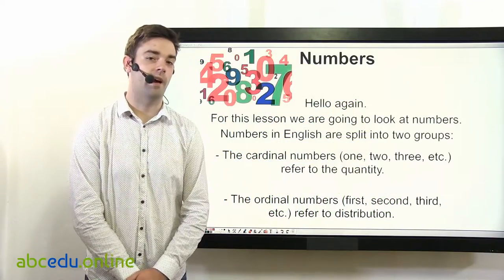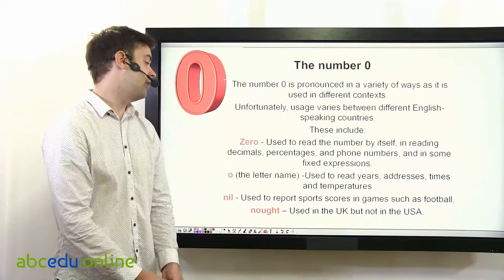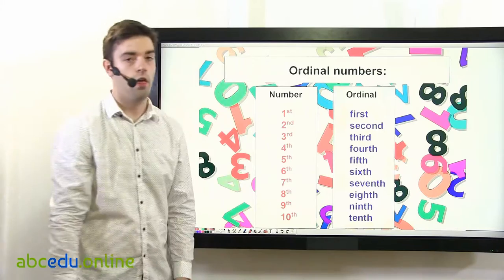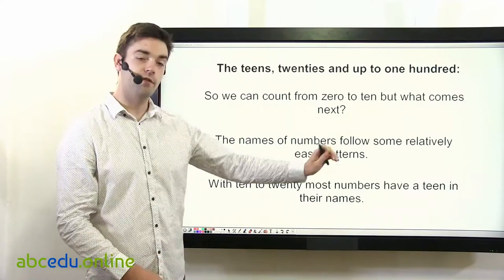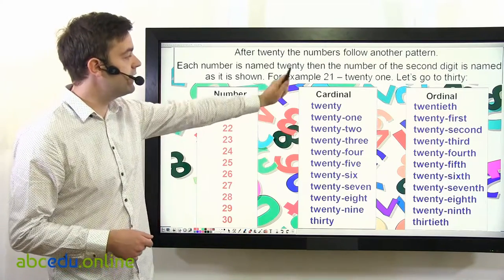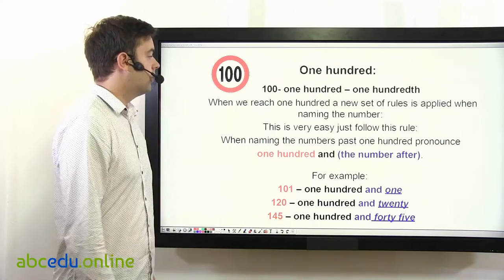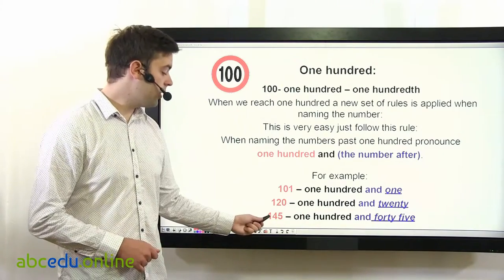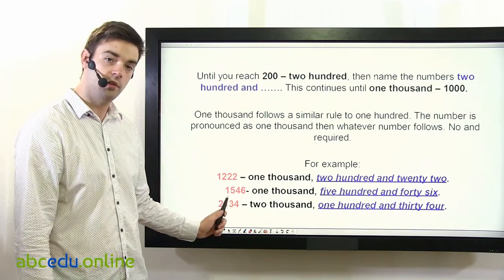English Course for Beginners - lesson 2